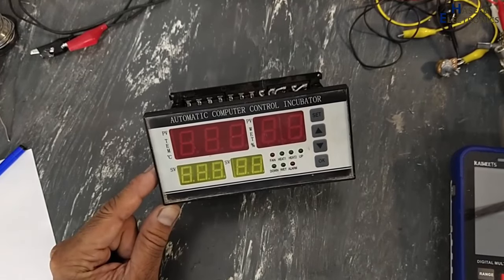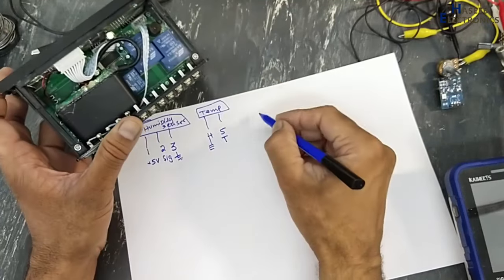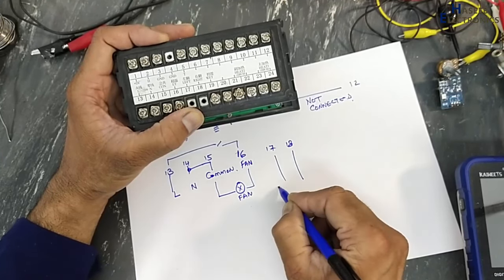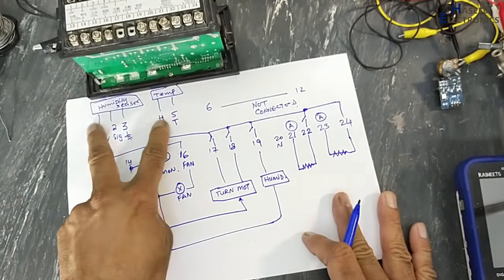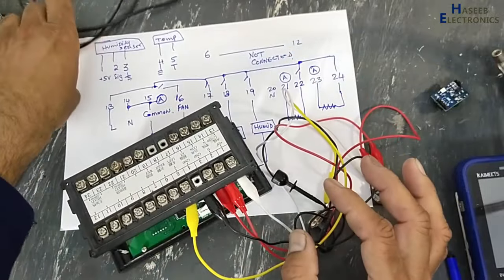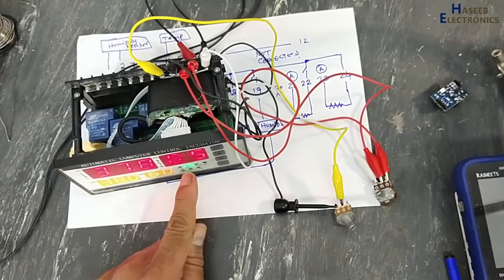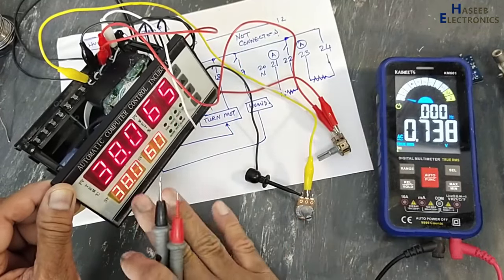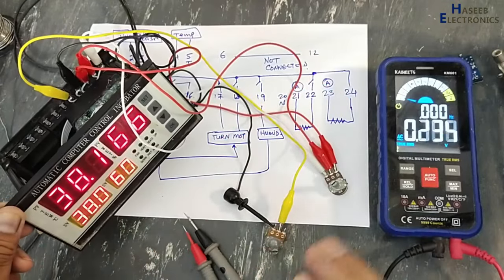{1232A} XM-18 Incubator controller wiring and functional test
In this video number {1232A} XM-18 Incubator controller wiring connection pinout and functional test. I explained how to wire properly to sense huidity, temperature and to operate heater, fan, tray turner and humidifier.